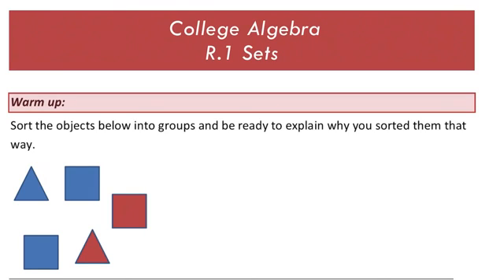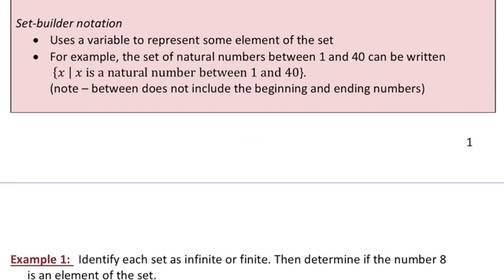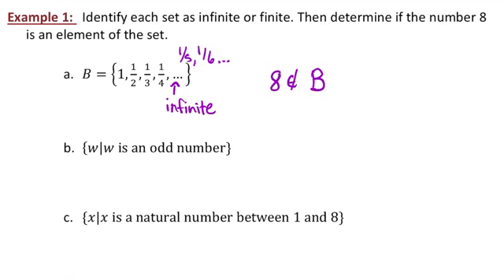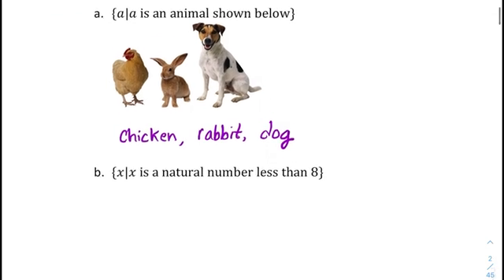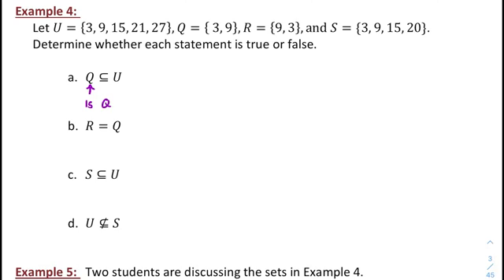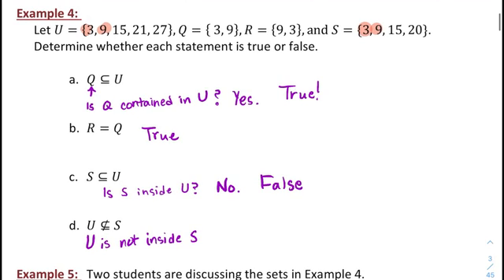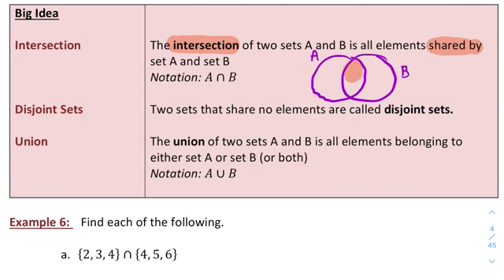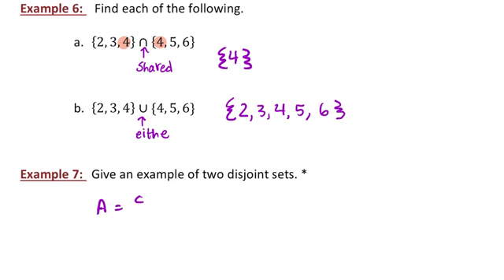Precalculus Algebra - R.1 Sets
Precalc/College Algebra - Set notation & set operations, including union and intersection.